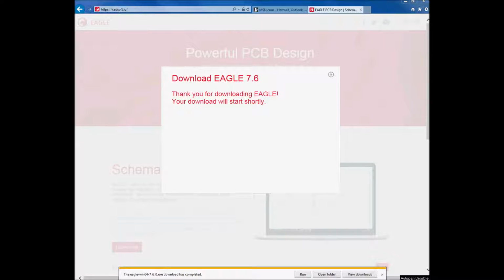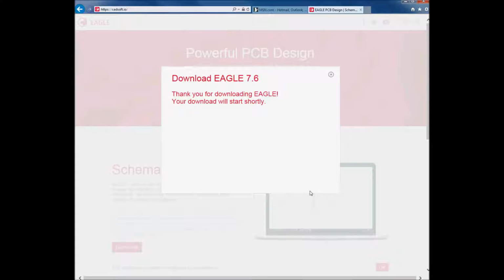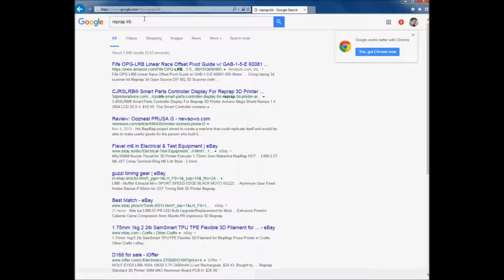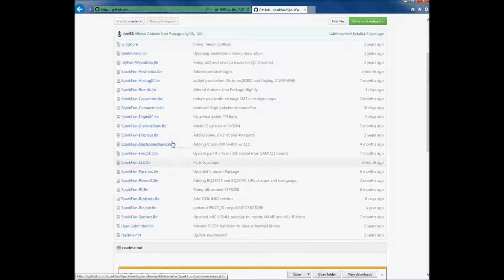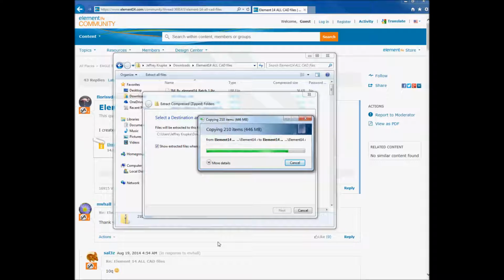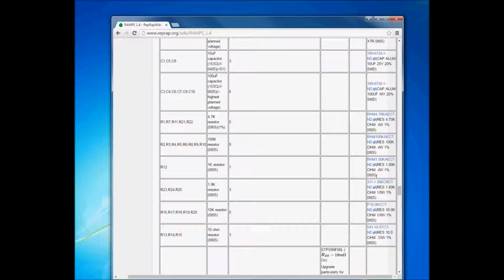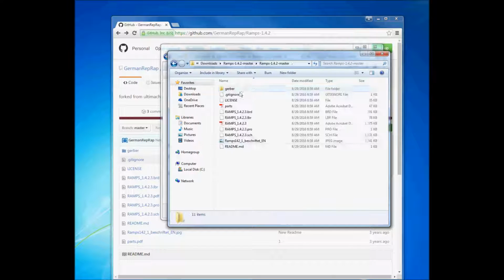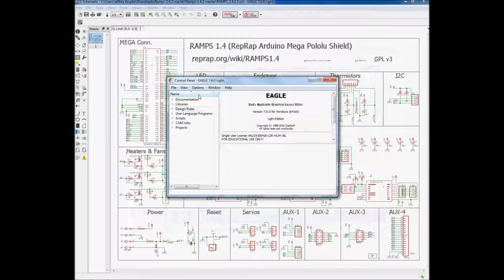Eagle PCB Install load librays and find open source designs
Install Eagle and install libraries in Eagle and then find open source designs.